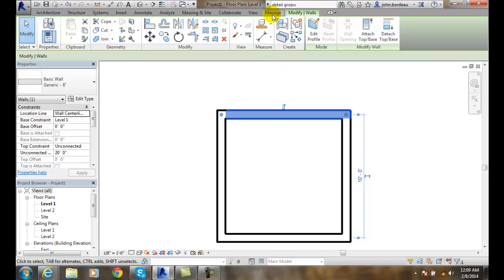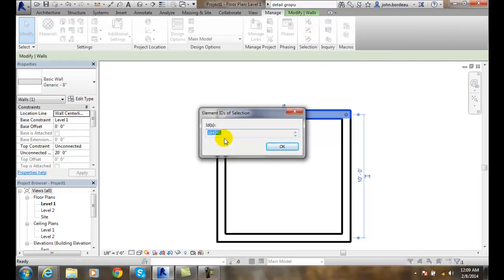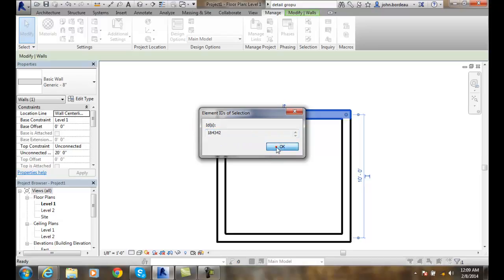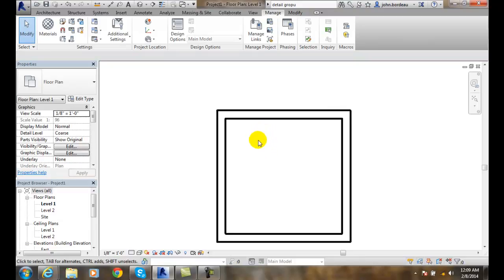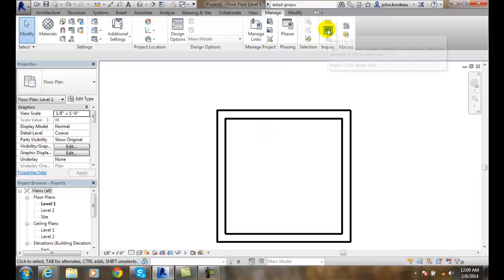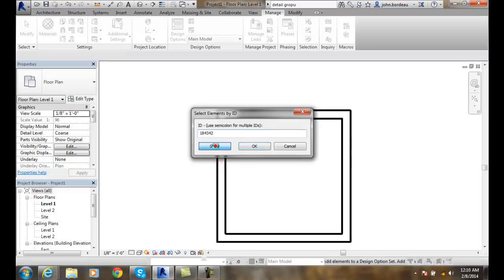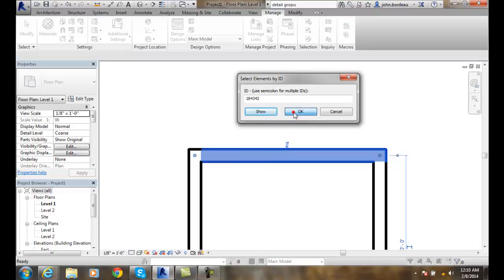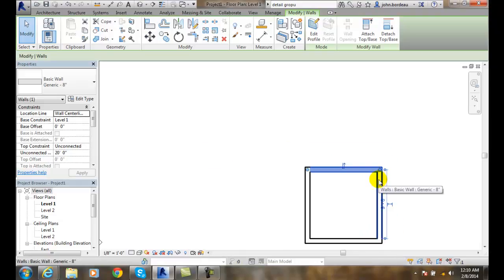Revit 05-50 Selecting Elements Using the Element ID